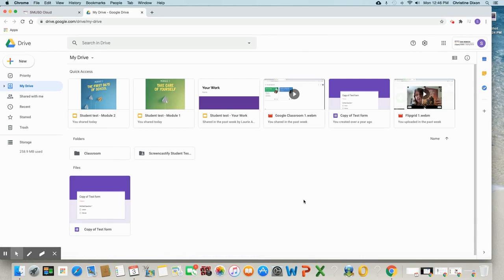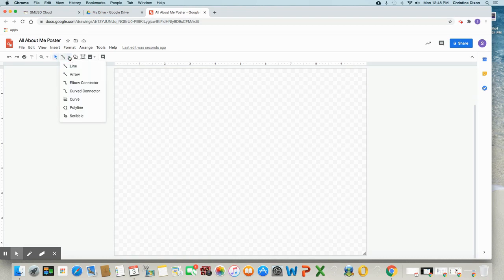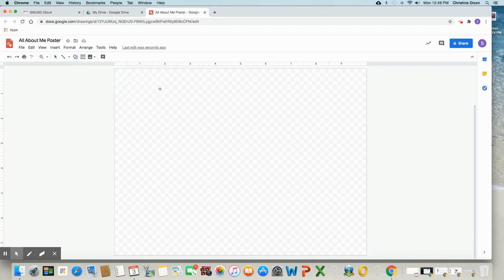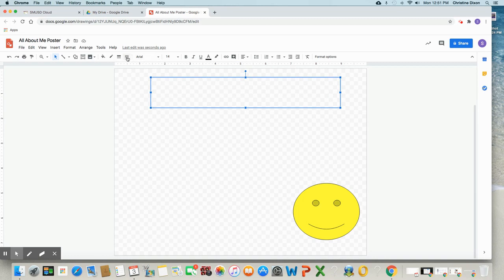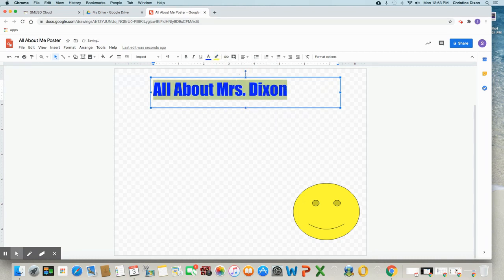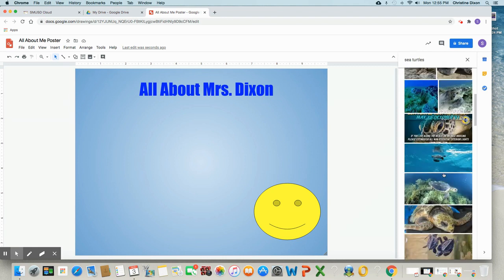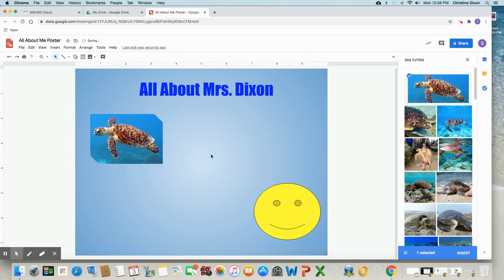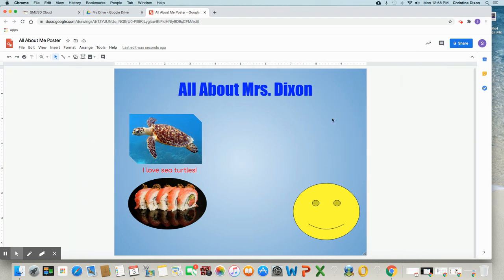Google Drawings Intro